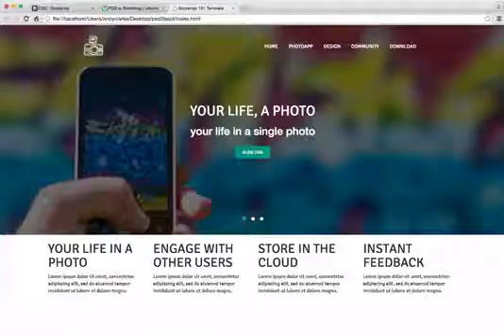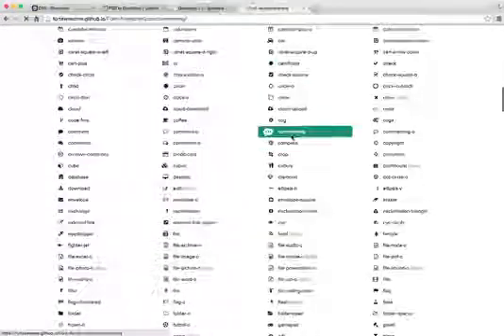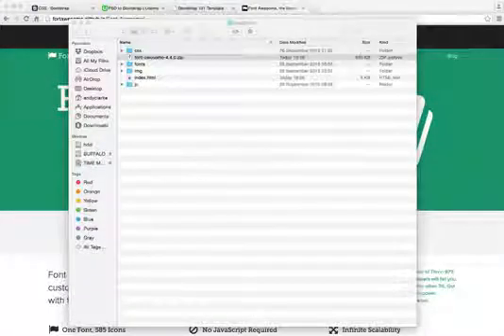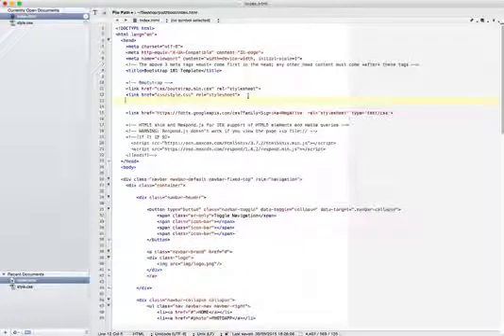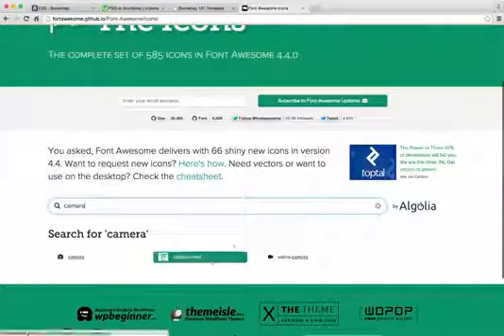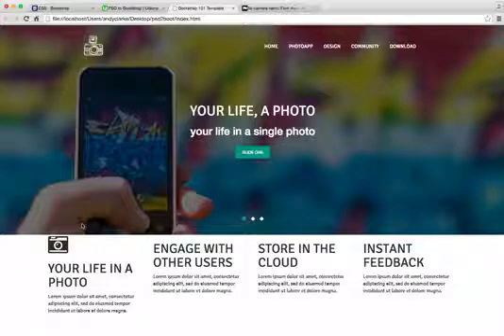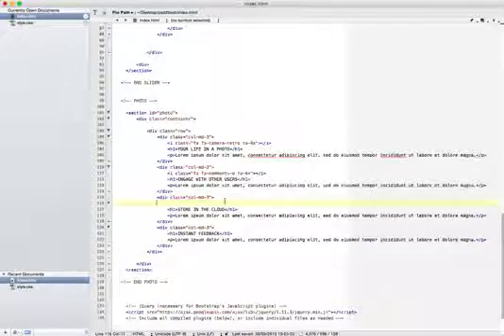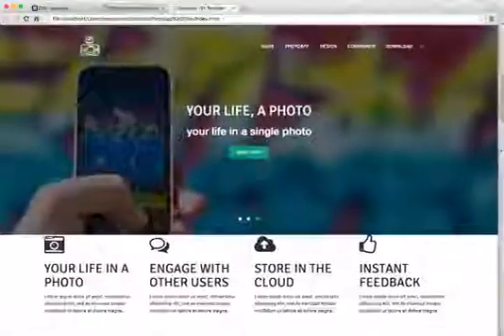PSD to BootStrap, Adding Font Awesome icons (Tutorial For Beginners) #6